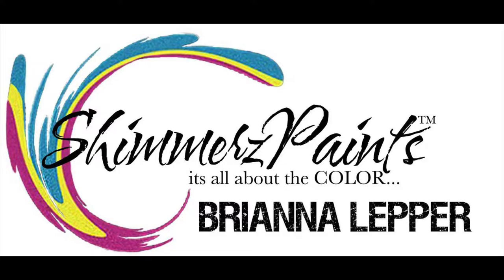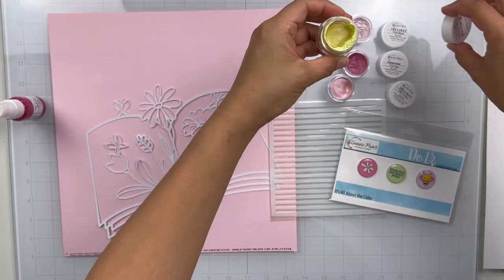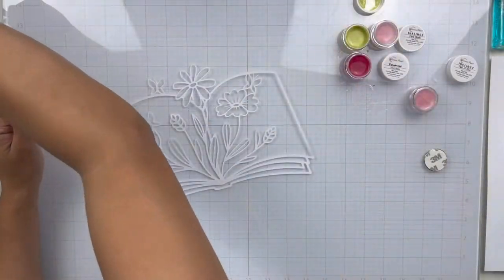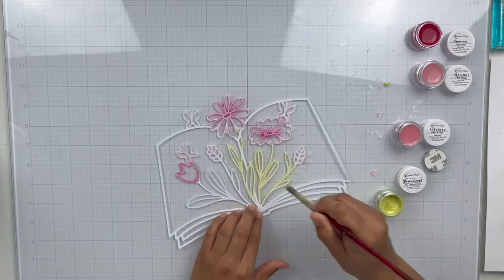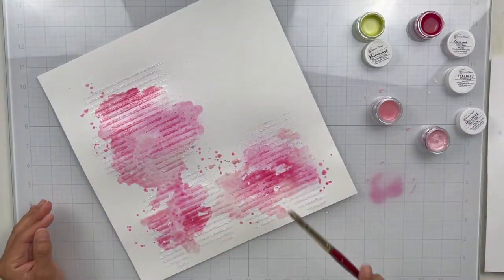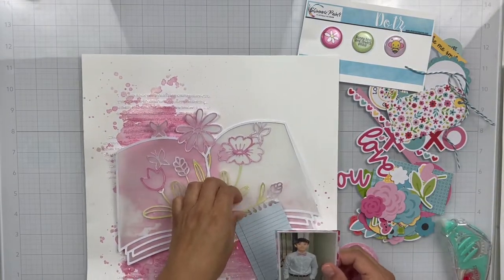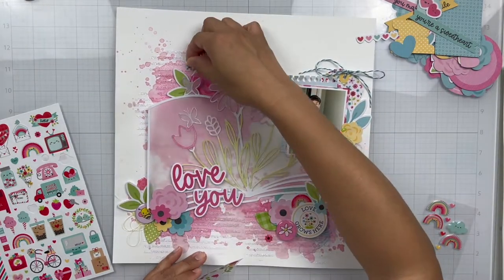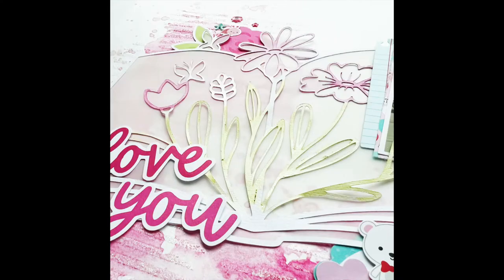Scrapbook Process Video | March 2022 Color Kitz | Brianna Lepper * Mixed Media Scrapbook Layout *